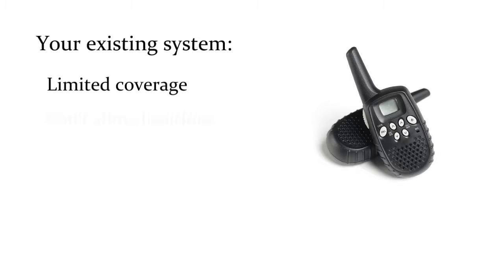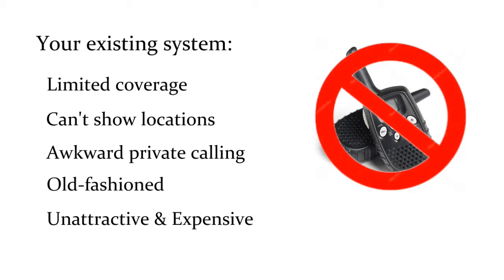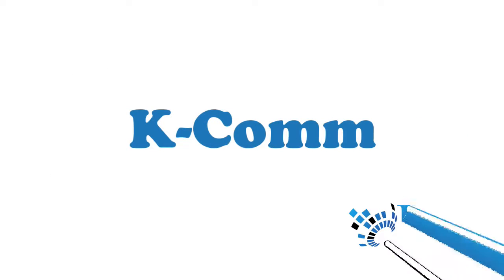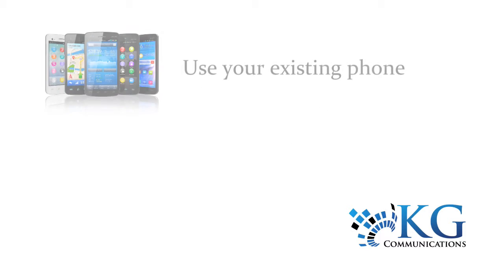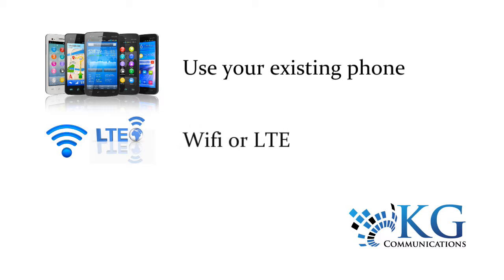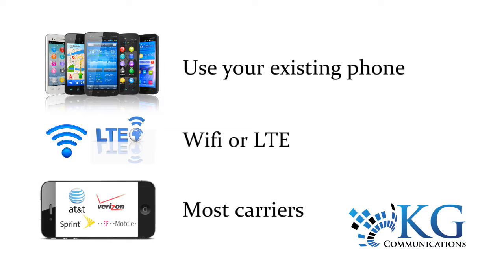Total Hotel Communications - KG Communications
KG Communications: K-Comm product introduction video